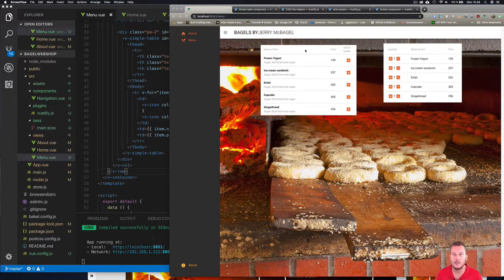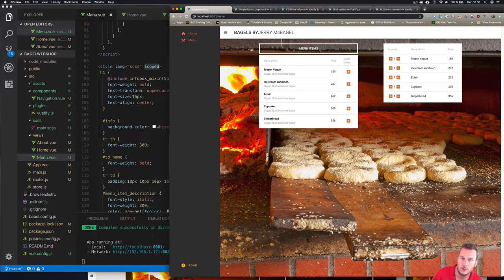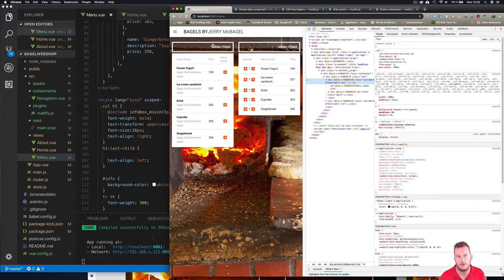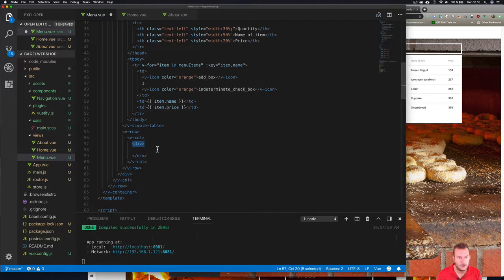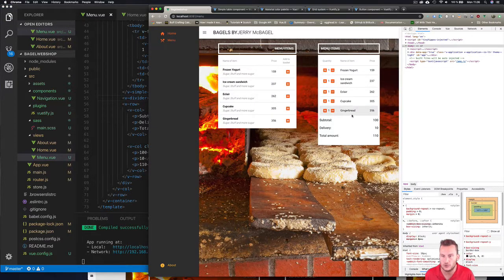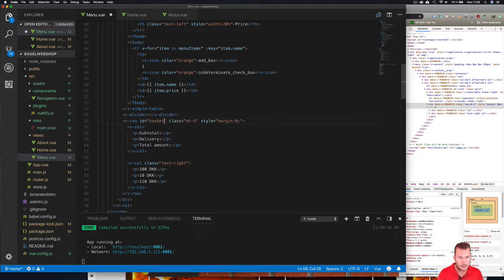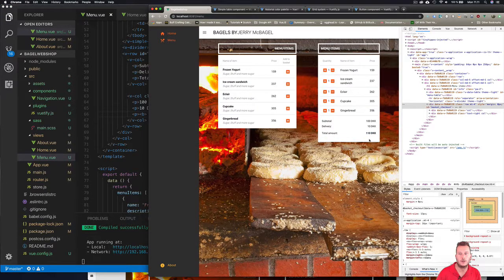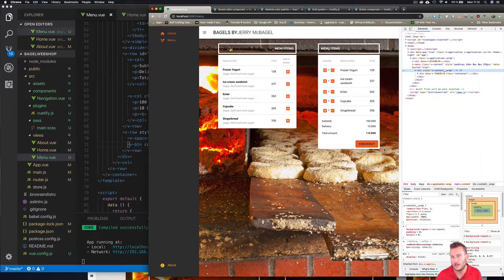VueJS | Lvl 5 19 Styling and basket setup part 2